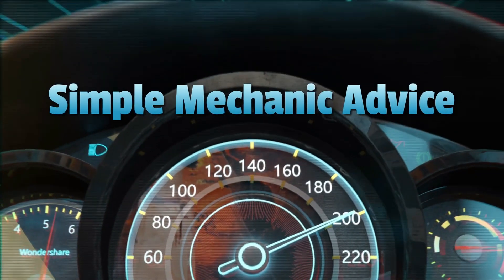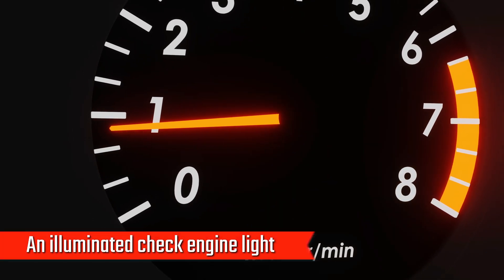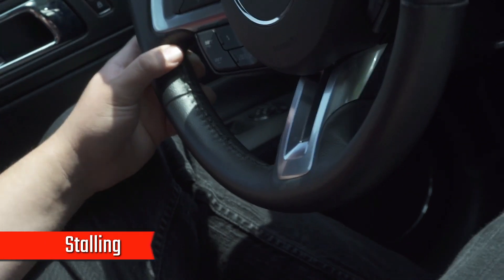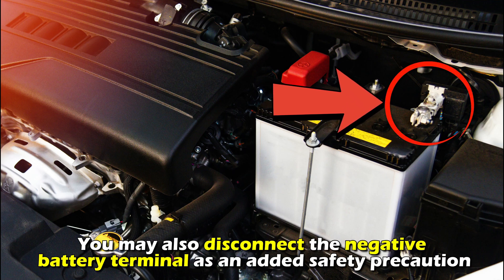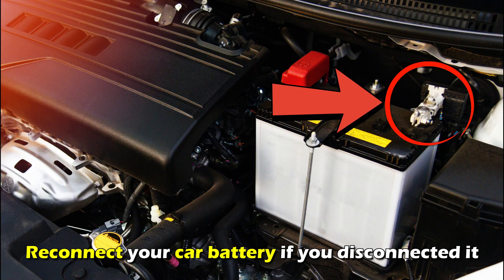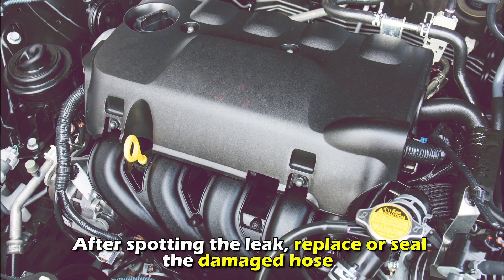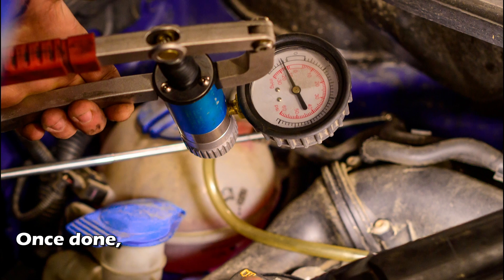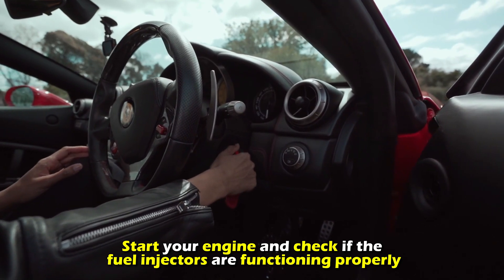Engine Code PO305: Common Causes And How To Fix A Cylinder Misfire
Engine Code PO305: Common Causes And How To Fix A Cylinder Misfire. In this video I will talk about engine code PO305.

The P0305 engine code means the fifth cylinder isn't firing. Your car develops this issue when the air-fuel mixture in the fifth cylinder fails to ignite, disrupting the combustion process.
You may notice the following symptoms:
 Power loss.
 Jerking when you accelerate.
 Increased fuel consumption.
 An illuminated check engine light.

Here’s what causes it:
-Worn spark plugs
-Vacuum leaks
-Clogged fuel injectors

Here’s how to fix it:
Replace the faulty spark plug.
 Park your car and let the engine cool before working on it.
 Open the hood and use compressed air to remove debris and dirt from the engine area
 Once done, remove the faulty spark plug. To do this, grip the bottom of the spark plug wire and remove it.
 Insert a spark plug socket into the compartment and twist to remove the old spark plug.
 Measure the new spark plug’s gap to determine its suitability.
 Insert the new spark plug and torque it to your car’s specifications.
 Check the other spark plugs and replace them accordingly.
 Reconnect your car battery if you disconnected it, and check if the error code persists.

Check for vacuum leaks.
 Park your car, open the hood, and let the engine cool before getting to work.
 Open the hood and check the air intake box to ensure it's sealed. Tighten the mounting screws if the intake box isn't properly secured.
 Once done, disconnect the air intake tube from the throttle body and connect a shop vacuum to it. Ensure the vacuum tube is sealed before setting the vacuum in reverse.
 Spray soapy water and check for bubbles indicating a leak.
 After spotting the leak, replace or seal the damaged hoses.

Clean the fuel injectors.
 Purchase a fuel injector cleaning kit that’s suitable for your vehicle.
 Once you have the kit, review your owner’s manual to locate the fuel injectors in your car since the location varies among models.
 Next, open the hood and disconnect the fuel rail and regulator pressure line.
 Once done, add the solvent to the fuel cleaning kit and hang it on the hood above the engine.
 Attach the kit’s outlet pipe to the fuel rail, then unscrew the fuel tank cap to prevent pressure build-up.
 Remove the fuel pump's fuse to prevent the pump from sending gas to the engine.
 Start your engine and let it idle until all the solvent drains from the cleaning kit.
 Disconnect the kit and reconnect the fuse and rail hose.
 Start your engine and check if the fuel injectors are functioning properly.